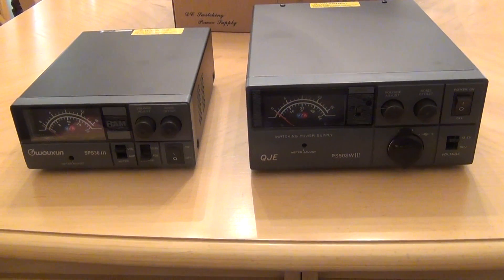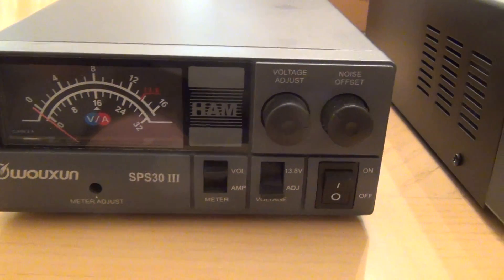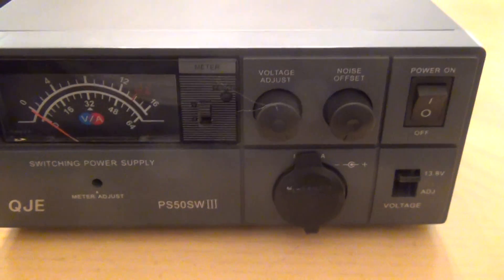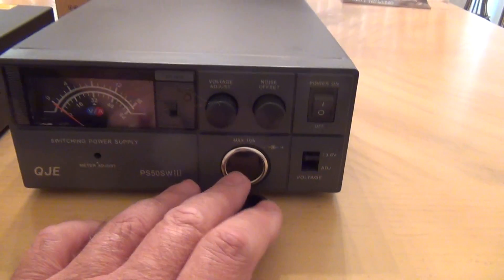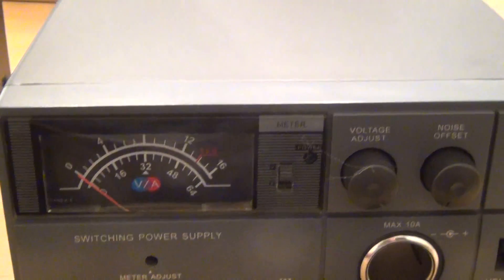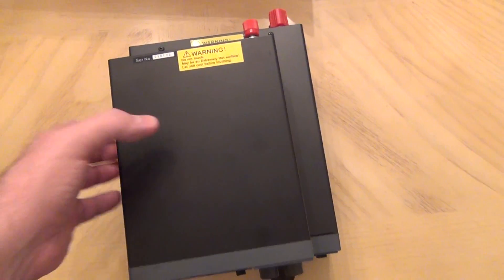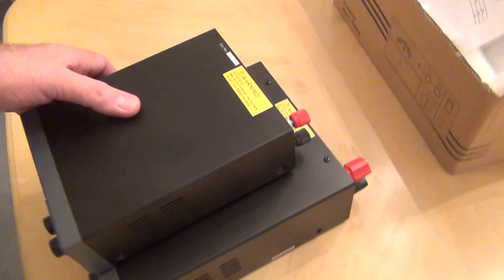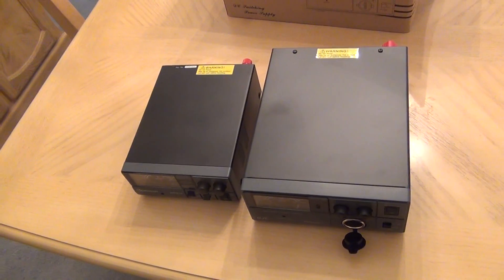30A Vs. 50A: Power Supply Comparison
Quick comparison on similar models with different current capacities.